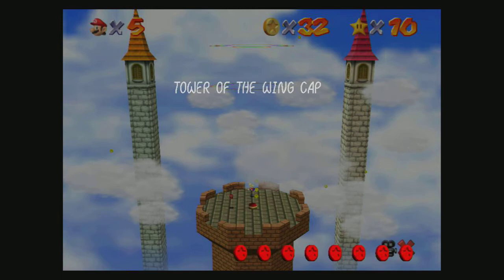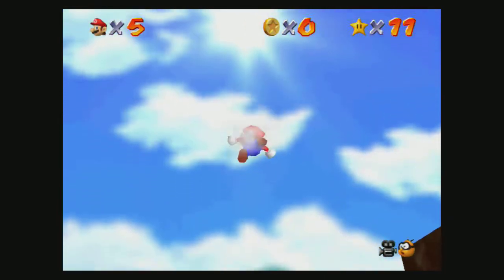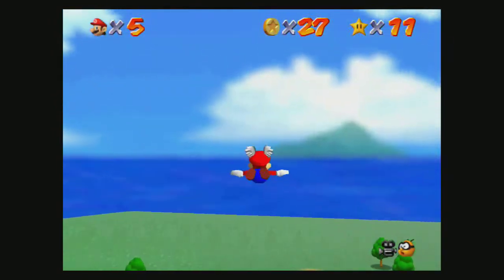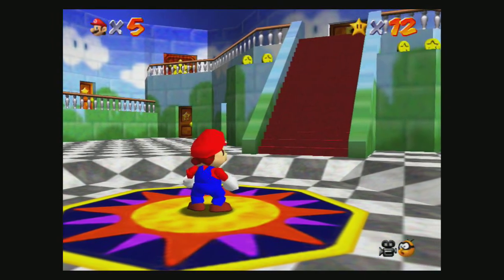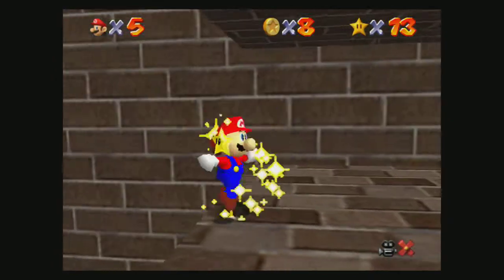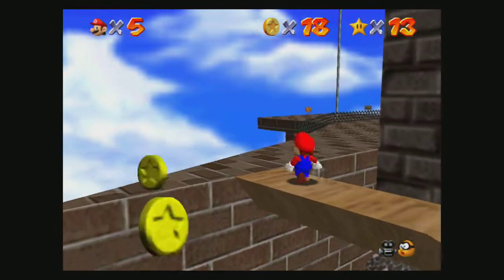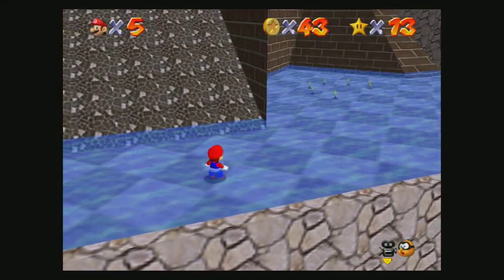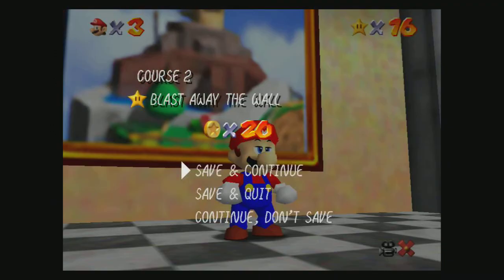Super Mario 64 Playthrough Part 4 - Wing Cap, Into The Wild Blue (Super Mario 3D All-Stars)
It's finally here! Mario is back again in three different worlds of Nintendo 64, GameCube, and the Wii in one huge collection. These are arguably some of the best Mario games that i've ever played and it's going to be so much fun to do it all over from start to finish.